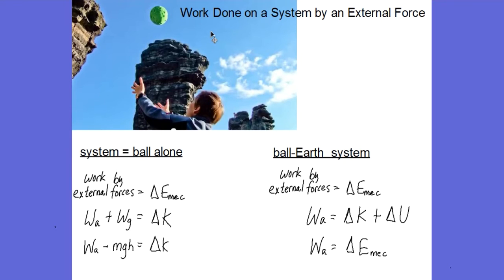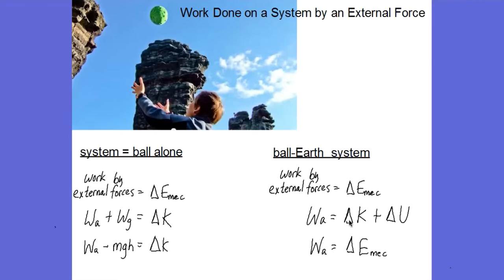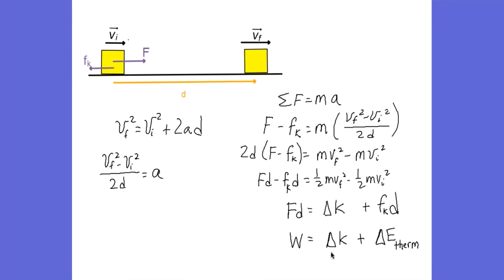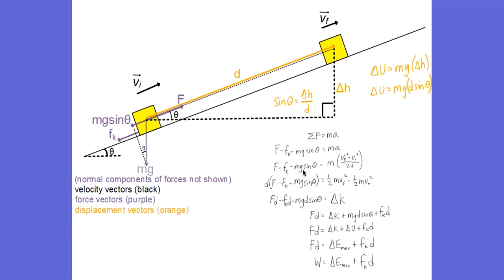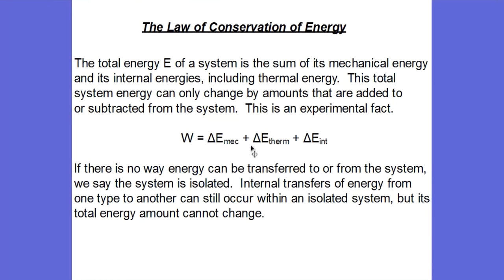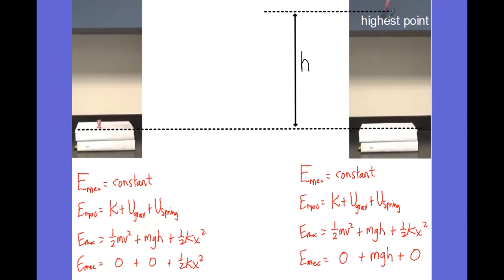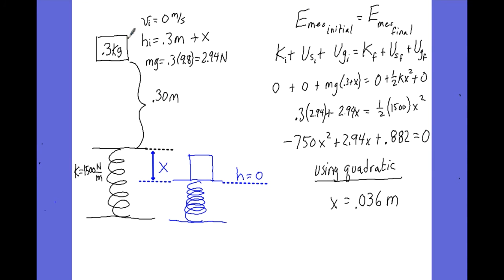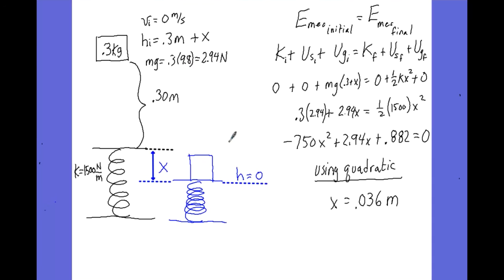8.7-8.8 Work Done by External Force and Conservation of Energy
includes a sample problem similar to p.163 #54